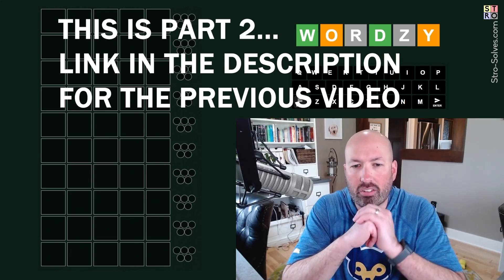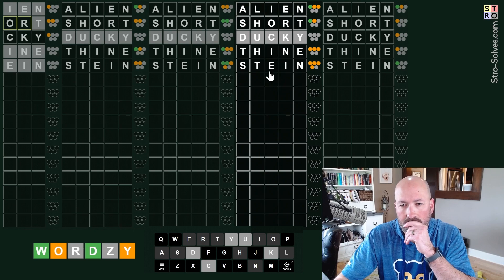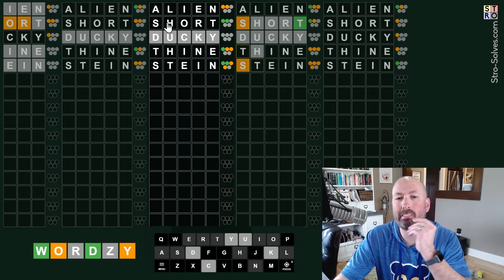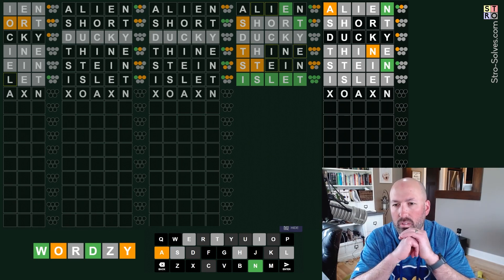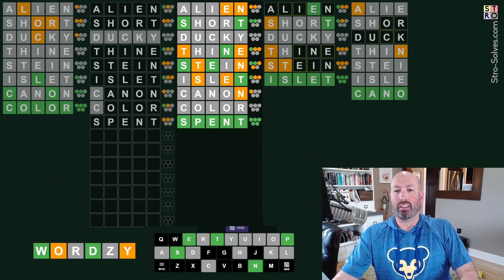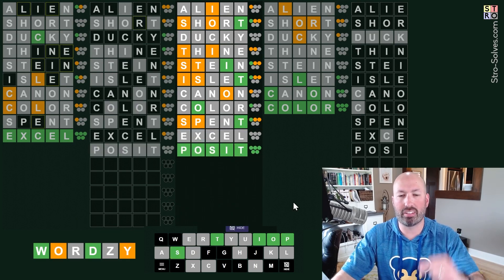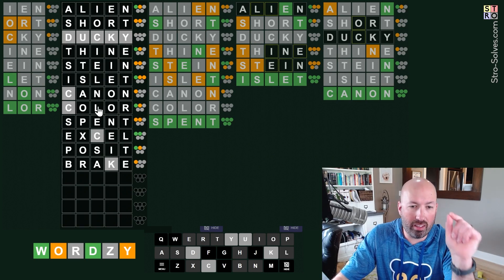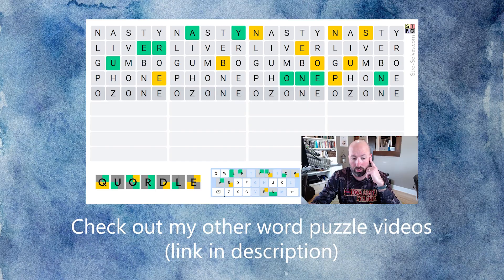Wordle on Steroids - Part 2!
I'm Scott Strosahl, and today I'm solving a cross between Mastermind and Octordle, called Wordzy.

Wordzy gets pretty crazy on multi-word mode.